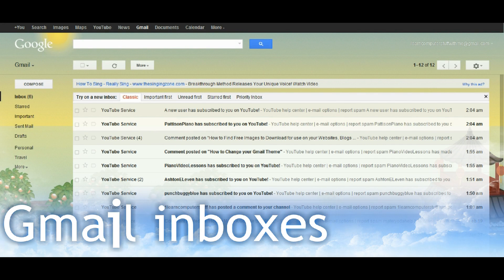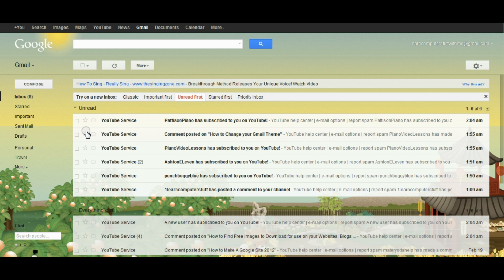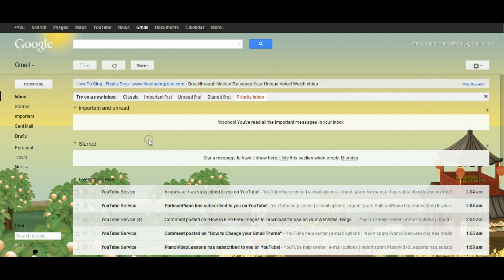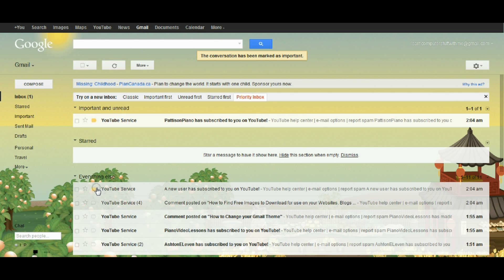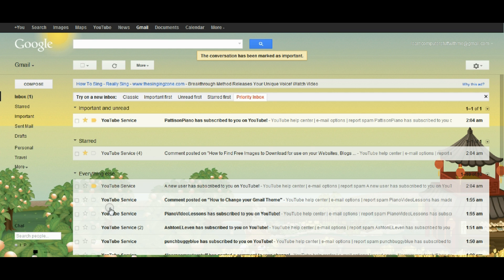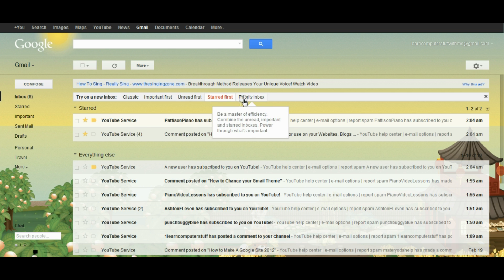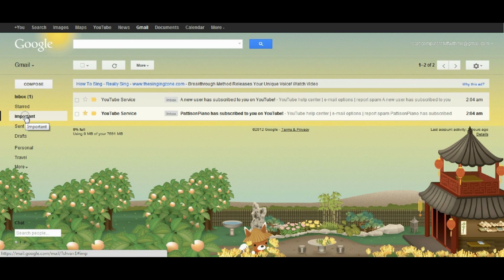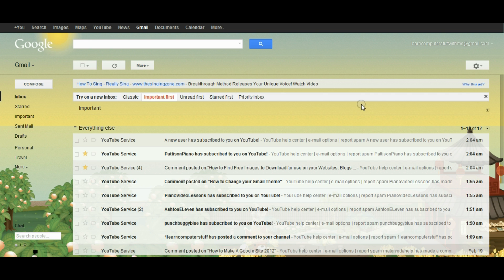Gmail inboxes: or how to keep track of important mail.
Gmail has a few different options to help you sort your mail.   Watch this video to learn how.